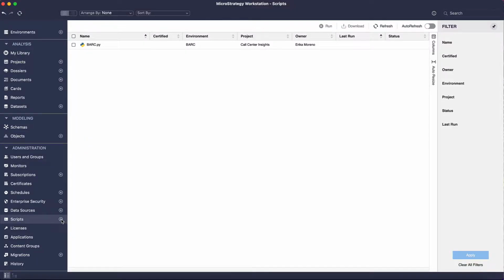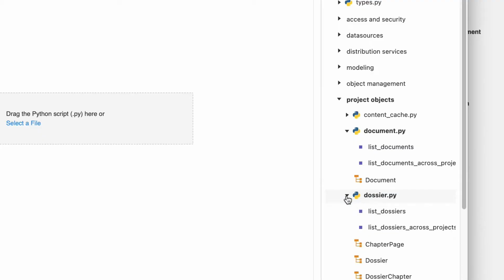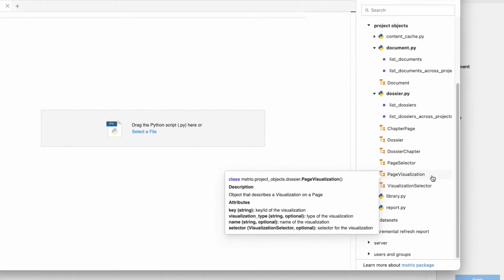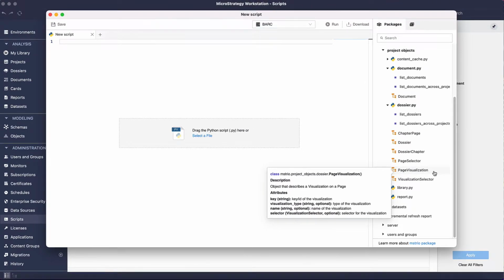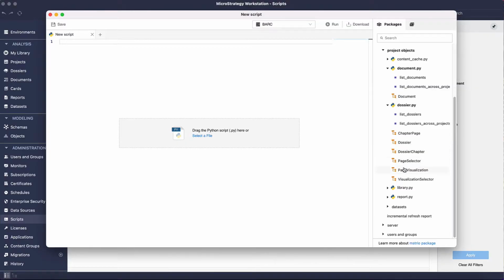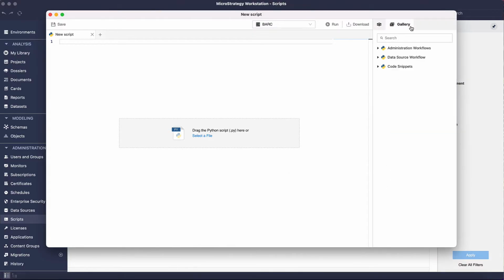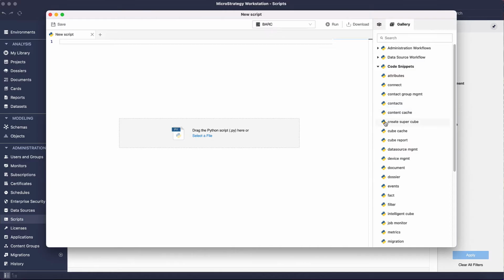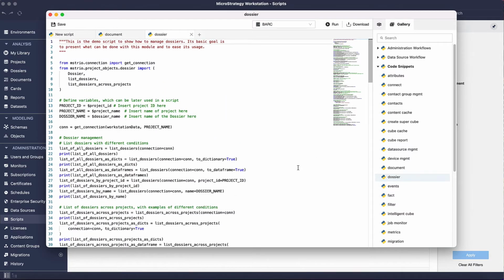Python Module Dossiers and Documents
Eager to see what else is new with MicroStrategy?